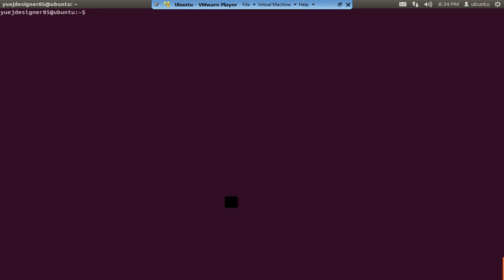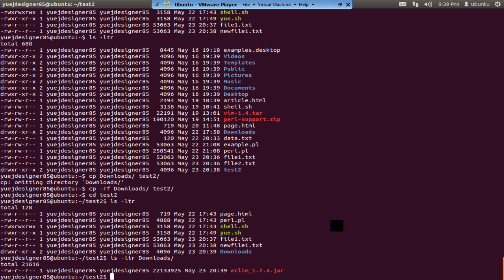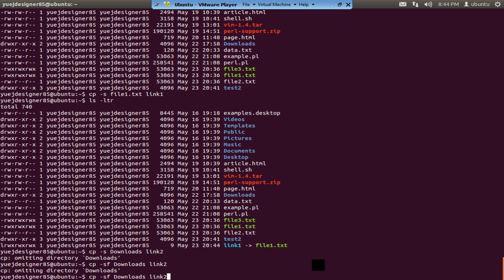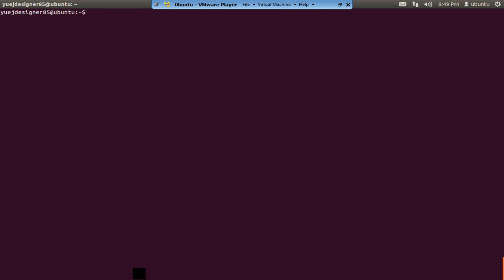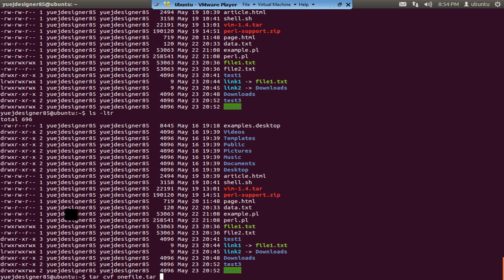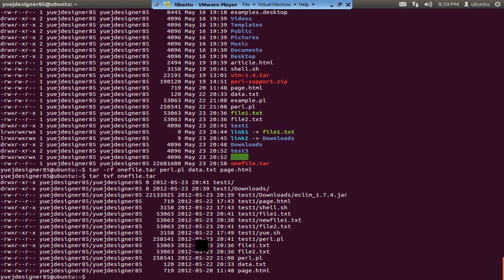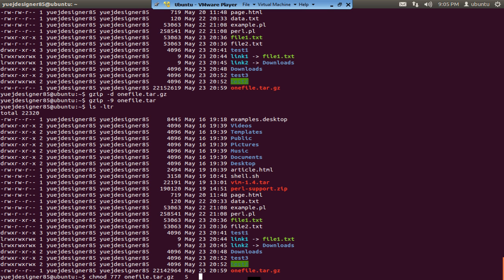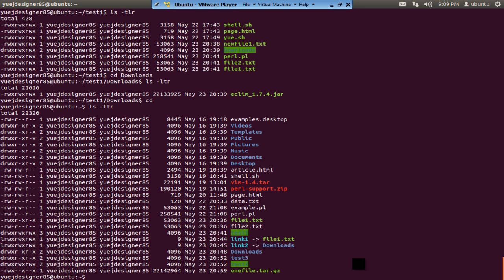UNIX-1.3 UNIX Commands and Options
du - data usage
du -sh - find how much disk space used in current directory

df - data file system
df -h - find disk space usage

cp - copies files
cp file1 file2 - copy file1 to file2
cp file1 dir/file2 - copy file1 to file2 in dir
cp file1 dir/ - copy file1 to dir with same filename
cp -rf dir1 dir2 - recursively copy dir1 to dir2
cp -i file1 file2 - prompt before overwriting file2
cp file1 file2 file3 dir1 - copy multiple files to a directory
cp -p file1 file2 - by default, permission is not preserved, use -p to do that
cp -s file1 link1 - create soft link to file1

mv - change/move files
mv file1 file2 - change filename from file1 to file2
mv -i file1 file2 - prompt before overwriting
mv file1 dir1 - move file1 to dir1
mv dir1 dir2 - move dir1 to dir2 if dir2 exists, else change name from dir1 to dir2

head - display lines in file from beginning
head file1 - display first 10 lines of file1
head -100 file1 - display first 100 lines of file1

tail - display lines in file from end
tail file1 - display last 10 lines of file1
tail -100 file1 - display last 100 lines of file1

rm - remove file or directory
rm file1 - remove file1
rm -rf dir1 - remove entire directory, never prompt
rm -i dir1 - prompt before removing

mkdir - create directory
mkdir dir1 - create dir1
mkdir -m777 dir1 - create dir1 with specified permission
mkdir -p dir1 - ignore error if dir1 already exists

tar - archive file
tar zcvf tarfilename.tar file1 file2 file3 - archive all these files into one tar ball, compressed
tar xvf tarfilename.tar - extract files from a tar ball
tar rf tarfilename.tar extra.txt - append extra.txt to existing tarfilename.tar (tarfilename.tar is not compressed)
tar tvf tarfilename.tar - list out files in tar ball

gzip - compress file
gzip file1 - compress file1, new filename will have .gz extension
gzip -d file1.gz - decompress file1.gz

chmod - change permission
chmod 777 file1 - change permission for file1 (rwxrwxrwx)
chmod +x file1 - give executable permission for all to file1 (+r, +w)
chmod u+x file1 - give executable permission for owner to file1 (g+x, o+x)
chmod -R 777 dir1 - change permission for all contents in dir1